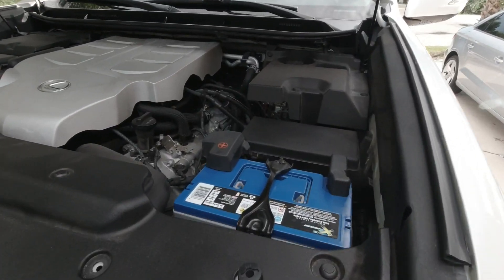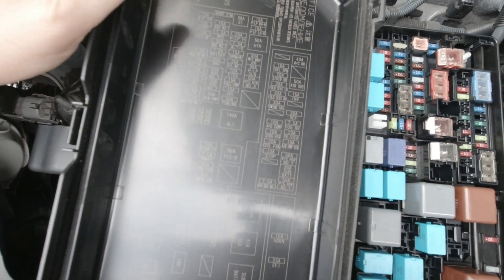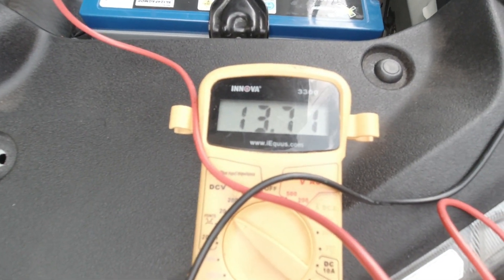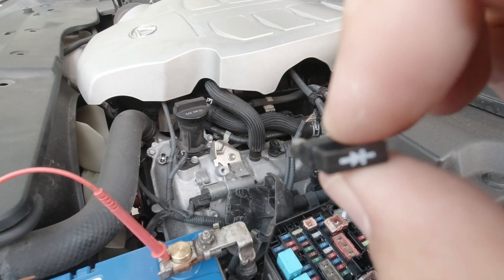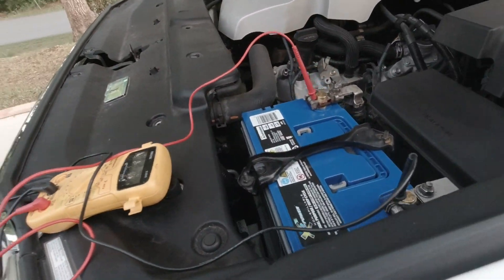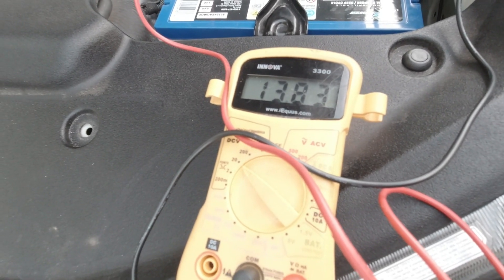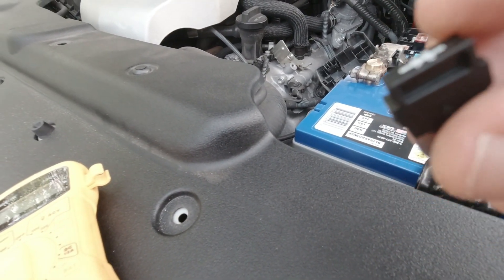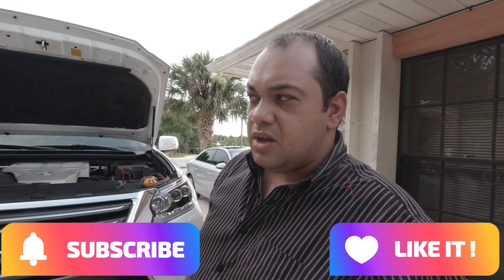Upgrade to an AGM battery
This video is about upgrading the battery in any Lexus/Toyota from a regular lead acid battery to an AGM battery. Many people think it's just a simple swap, however there is an additional step required in order for your new AGM to properly charge in your vehicle.